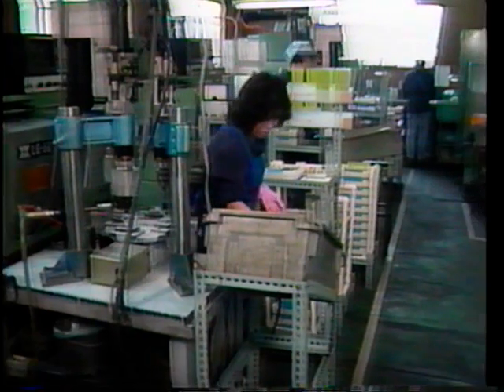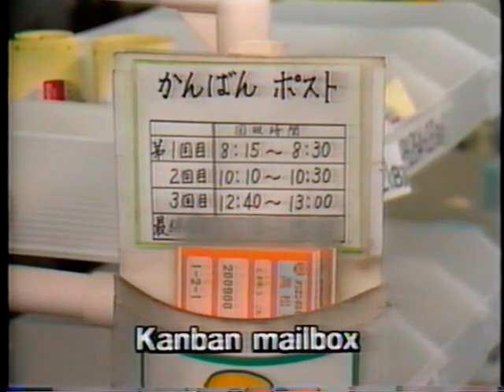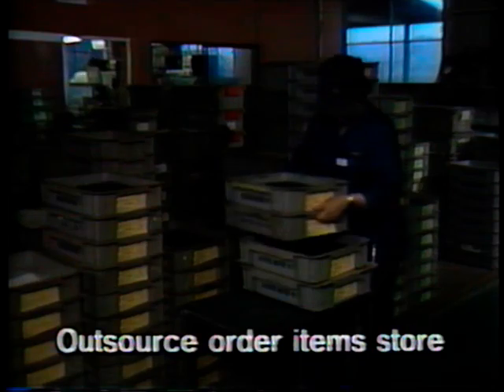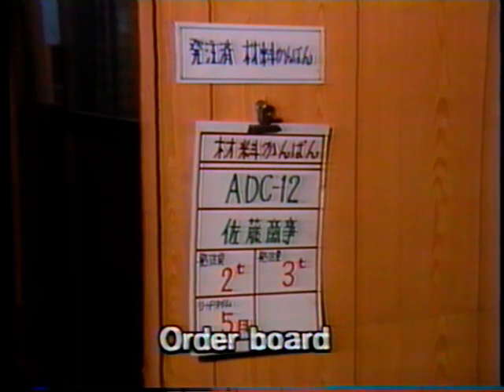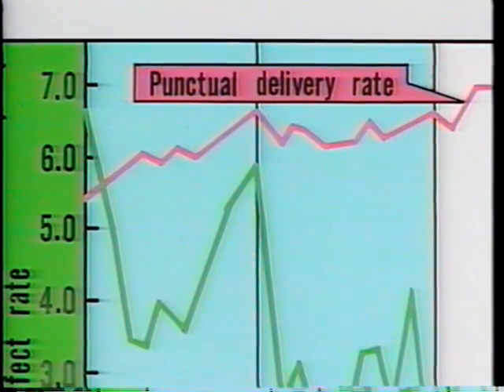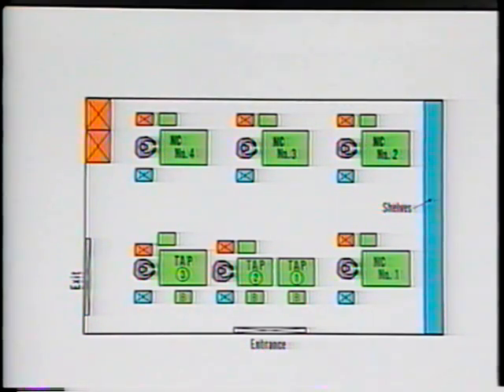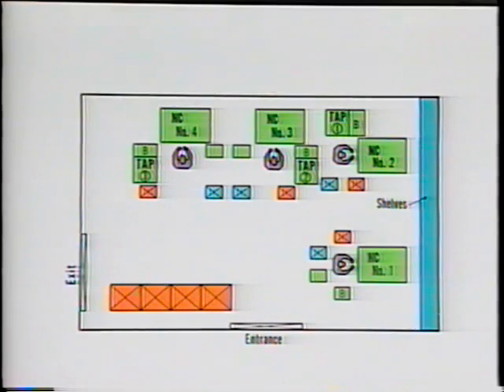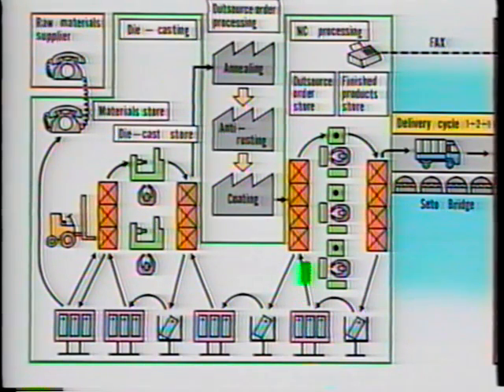JUST IN TIME vol3: KANBAN IN ACTION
vol 3 of 3
PHP INSTITUTE INC.
Case study 3: Die-Casting Factory